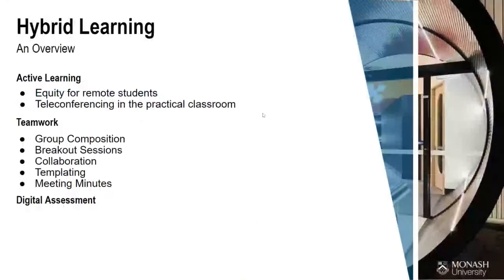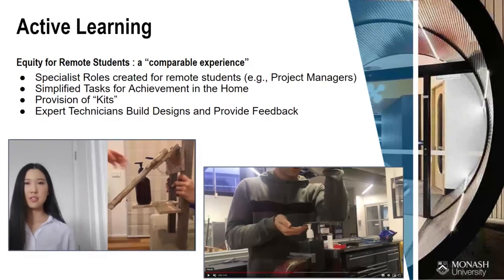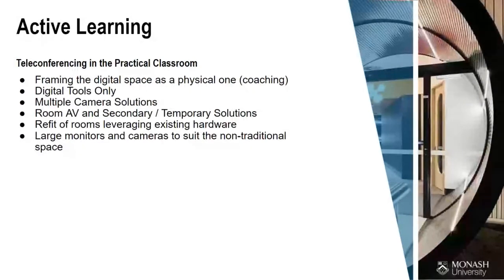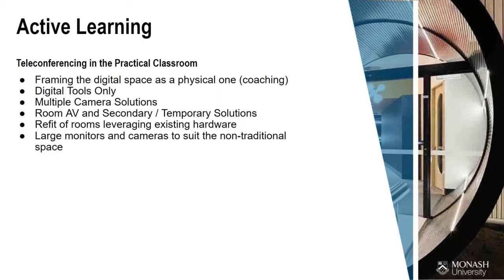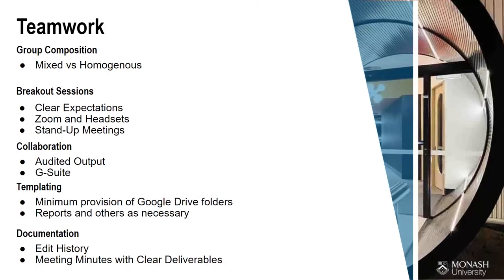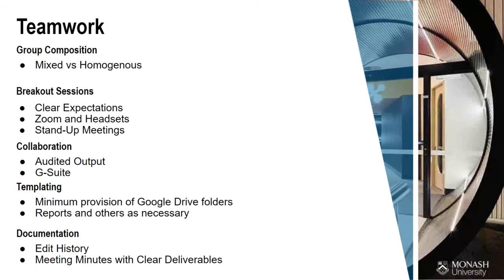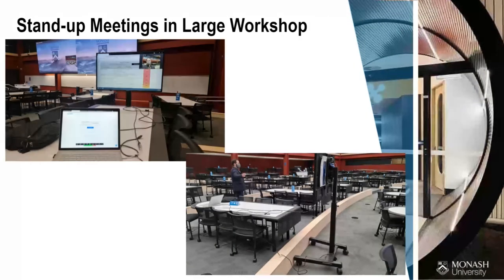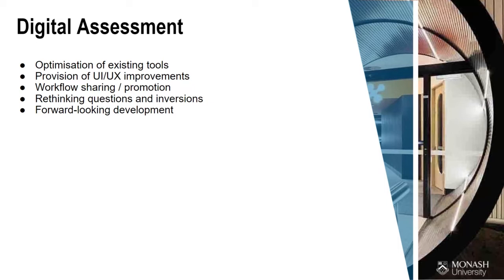Enabling HyFlex teaching webinar Michael Crocco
TELEdvisors Webinar: Enabling HyFlex Teaching - what happens behind the scenes - Thursday 29th July, 12 noon AEST

Concurrent synchronous face-to-face and online teaching (commonly called HyFlex but going by many names) has exploded this year as institutions continue to adapt to COVID-19. It represents one of the most significant changes to learning and teaching practice since flipped classrooms and as we approach the start of a new semester, it seems timely to talk about the different ways that HyFlex is supported by edvisors in institutions and the lessons that have been learned so far.

Join us in the TELedvisors Network July webinar as academic developers, learning designer and education technologist share their stories.

Michael Crocco is a Learning Designer in the Faculty of Engineering, Monash University
Guiding team work and applied learning across the digital divide while maintaining equity for remote and on-campus students.